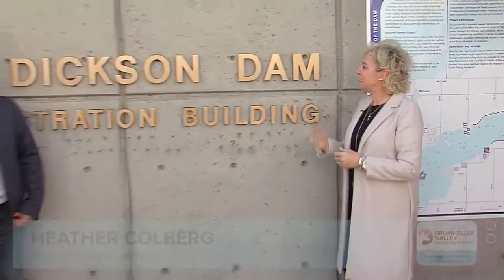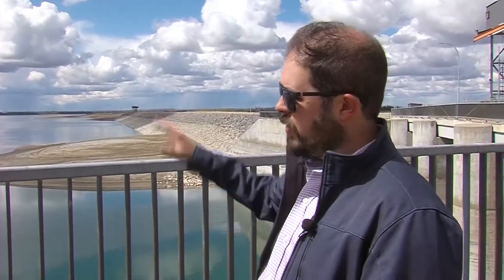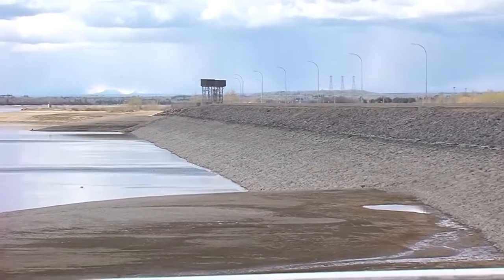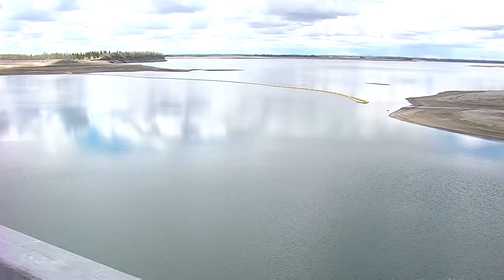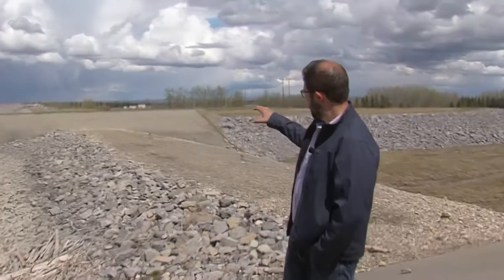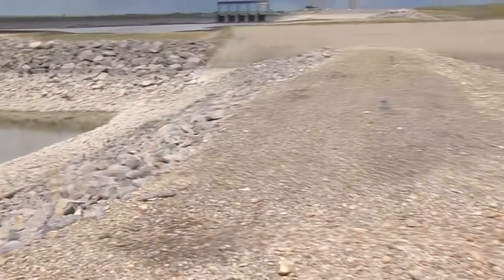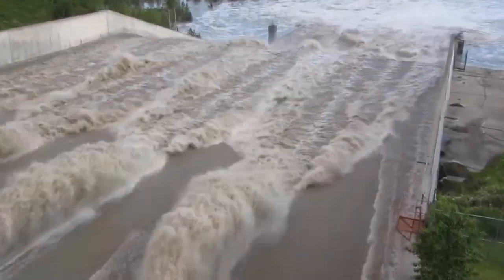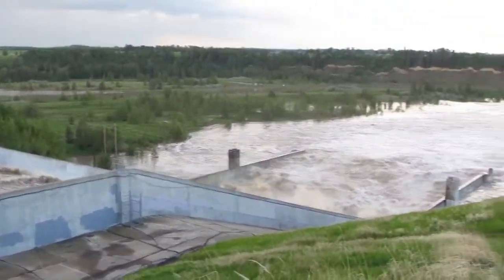Dickson Dam: Tour and Q&A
It’s time for a virtual fieldtrip to the Dickson Dam! Watch as Mayor Heather Colberg takes a tour and does a Q&A with Carlin Soehn, manager of operations at Dickson Dam, and shows us the ins and outs of dam operation and how it impacts flooding in the Valley.